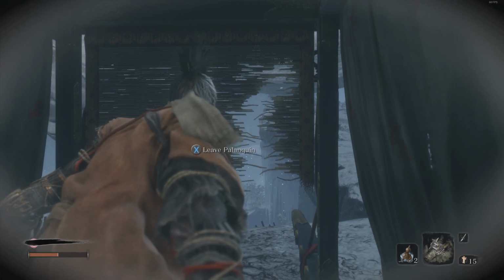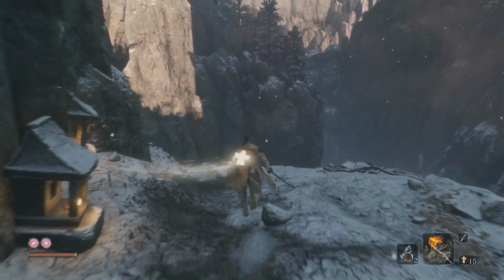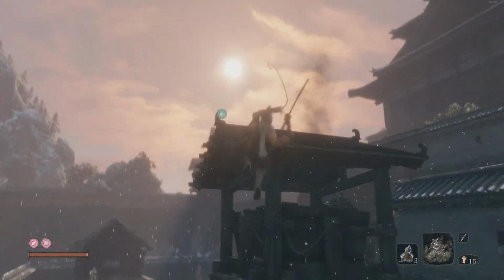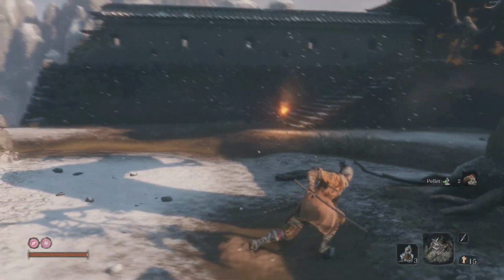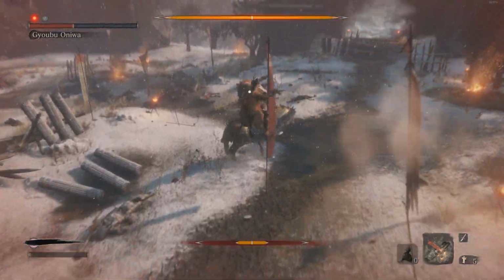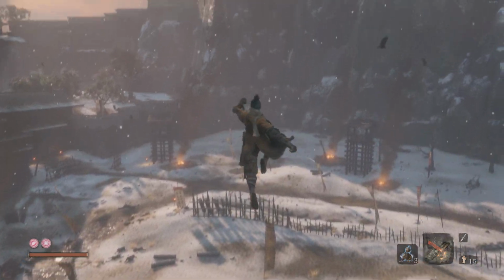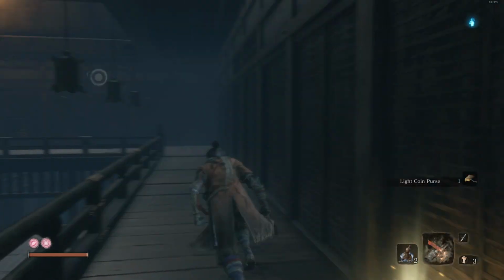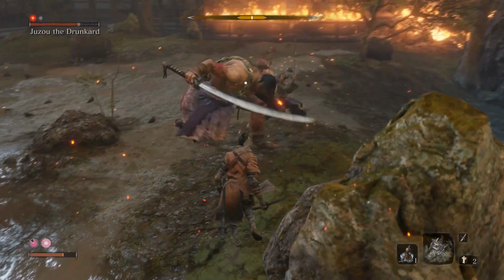Sekiro Collectibles and Bosses: Ashina: Underbridge & Gate Fortress | Snake | Gyoubu | Tengu | 1PB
SHOW MORE FOR TIMECODES
We're clearing the Ashina Outskirts: Underbridge Idol through the Ashina Outskirts: Castle Gate Fortress through Gyoubu all the way to the Ashina Castle Gate Idol.

On the way, we'll pick up Firecrackers (1:30), dodge a Snake (3:00), fight Gyoubu (9:00) and meet Tengu (15:30) who also has a prayer bead.

Dragonrot: 0:00
Snake: 3:00
Snap Seeds: 4:00

Clearing Gate Fortress Idol: 5:30
Heavy Coin Purse: 7:45
Firecrackers if you don't have them: 1:30
Gyoubu: 9:00
Tips: 11:18

Post Fight: 15:30
New shop: 15:30
Tengu: 16:00
Tengu's quest: 17:20 (also good farm spot)
Ashina Esoteric Text (New Skills): 18:00